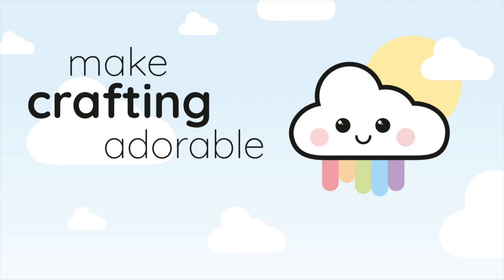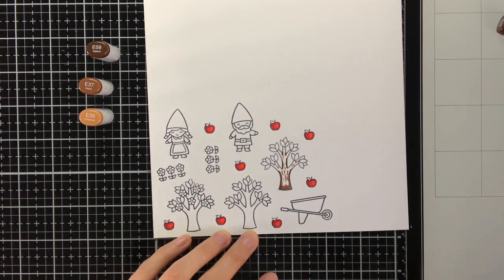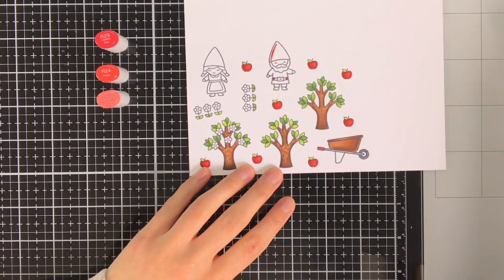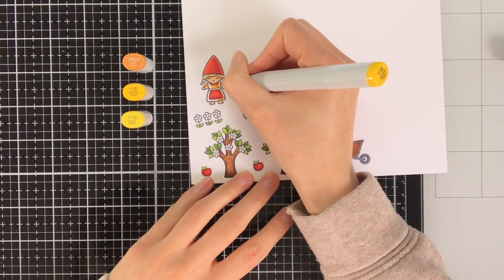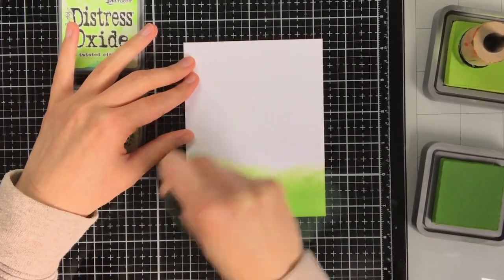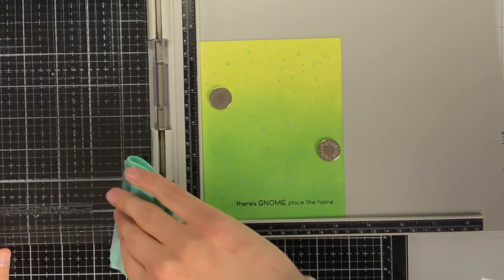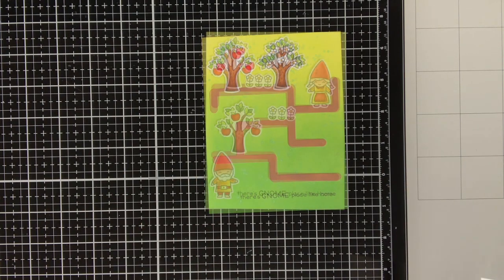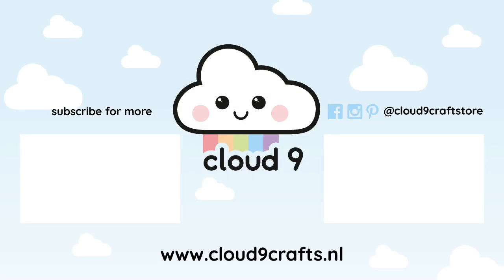Lawn Fawn Slide On Over Maze Orchard Card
In this video, Cloud9 Crafts Design Team Member Maartje shows us how to create an orchard with the Slide On Over Maze die from Lawn Fawn.

See more of Maartje's work